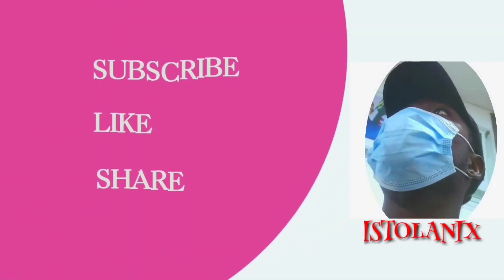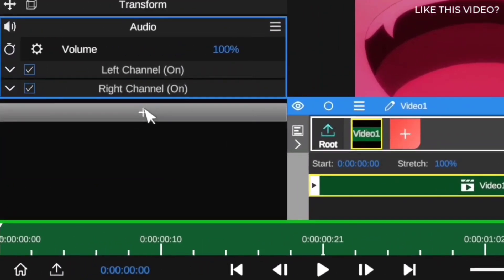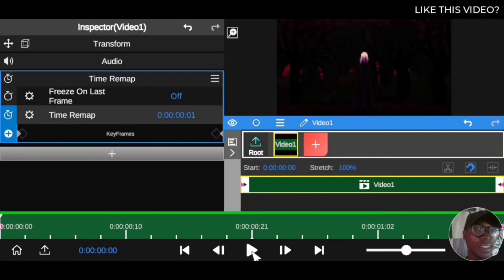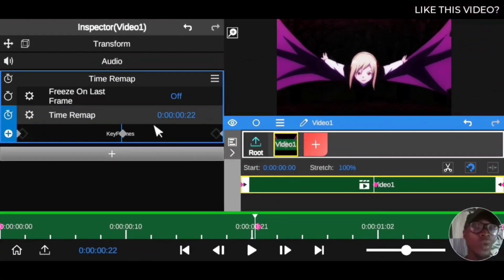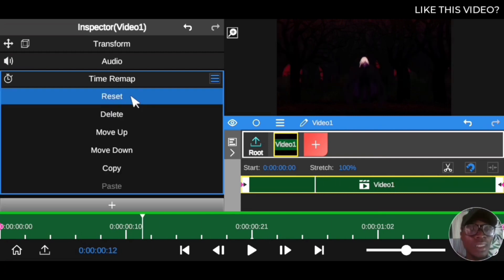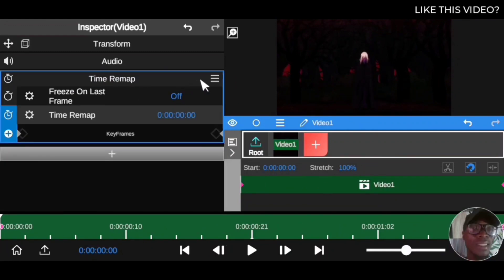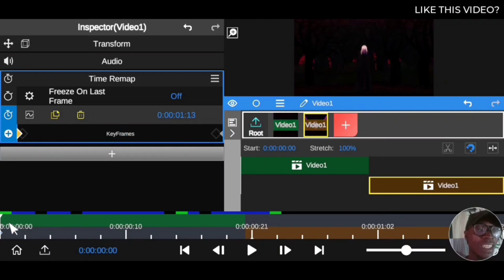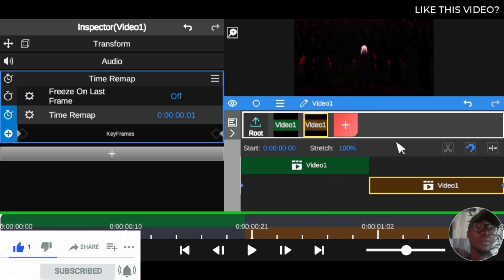LEARN EVERYTHING ABOUT TIME REMAPPING in Node Video | Complete TUTORIAL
LEARN TIME REMAPPING in Node Video | AMV Beginners TUTORIAL (BEST EXPLANATIONS) Chapter 3

In this Tutorial you will learn to understand How to use time remapping on you Amv clips or on any video clips to manipulate event in your clips to get a cool result..
Also show you how to use time remapping to Speed ramp and Reverse you clips in Node video Editing App.